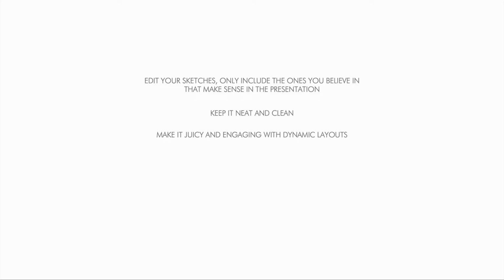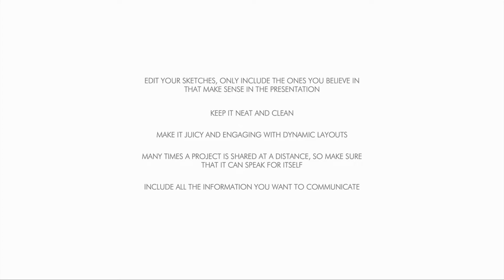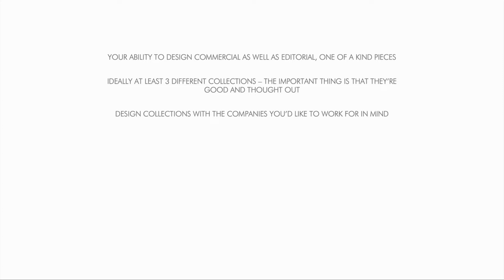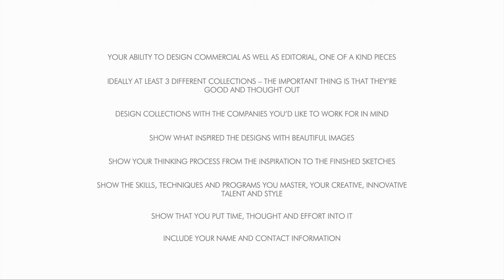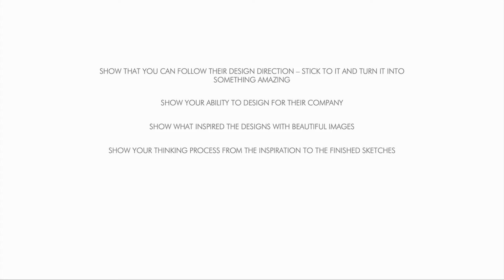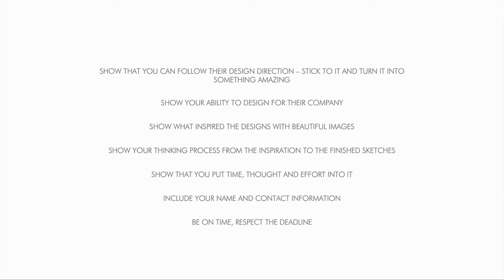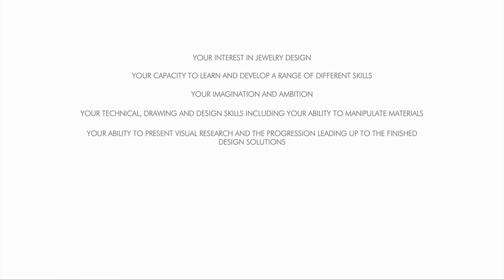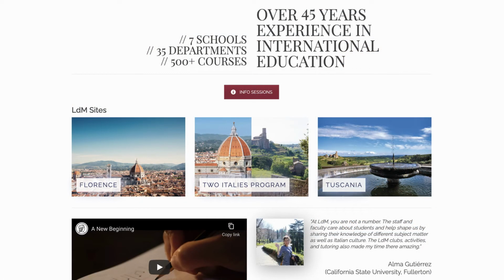LESSON 5 - HOW TO MAKE A SUCCESSFUL PRESENTATION FOR YOUR JEWELRY COLLECTION - FREE ONLINE COURSE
When you’ve designed the collection or specific project, you need to present it in a way thatwill make the company, design school or customers you’re making it for go oh, woooow!! They way you present your designs tells a lot about yourself and can make or break apotential employment, investor capital or determine if you’re accepted at the school you’dlove to get into. In this lesson you’ll get plenty of tools and ideas to make your presentation a success!